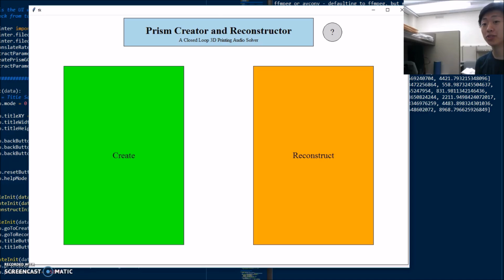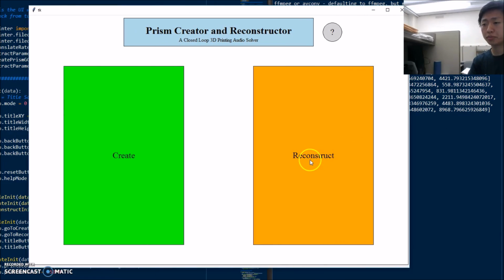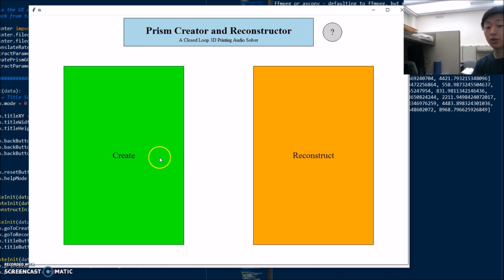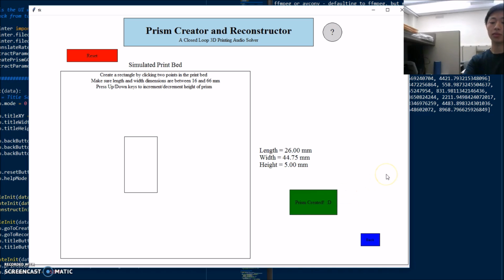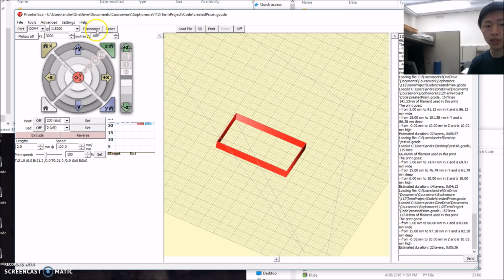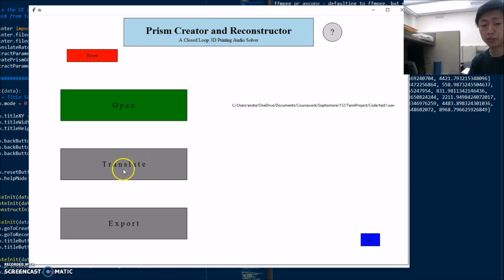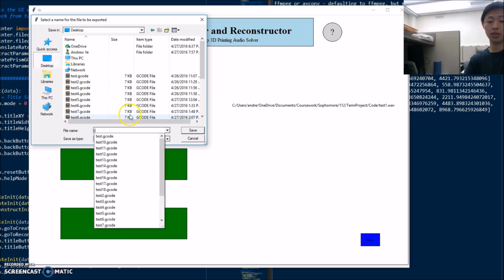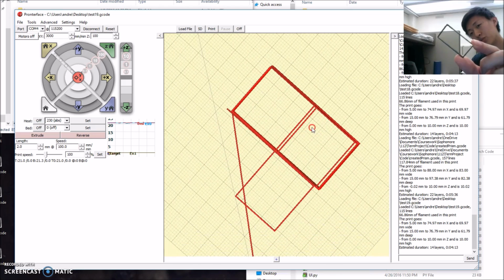3D Printing Audio Solver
This is my term project for the CMU 15-112 CS course.

My program uses FFT to analyze the frequency of the sounds produced by a 3D printer. This project was inspired by the work of the Advanced Integrated Cyber-Physical Systems (AICPS) Lab at UC Irvine.

Check me out on LinkedIn!